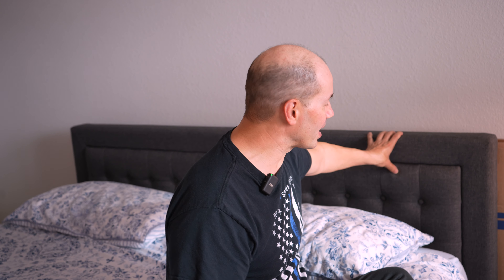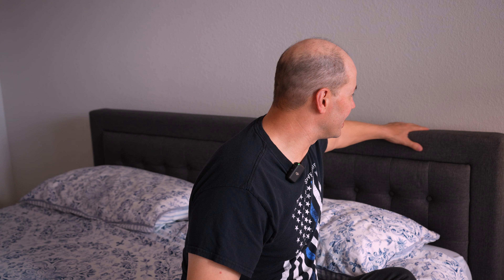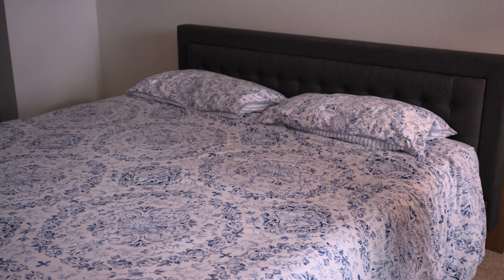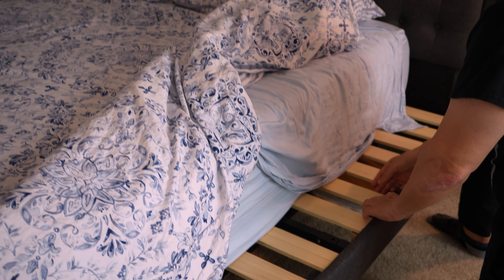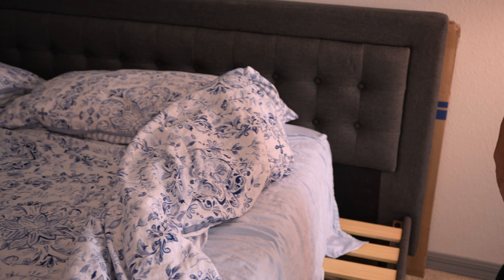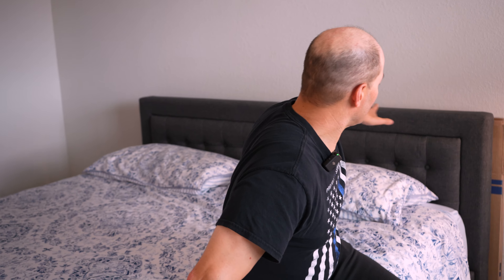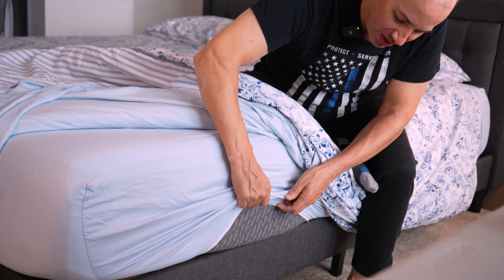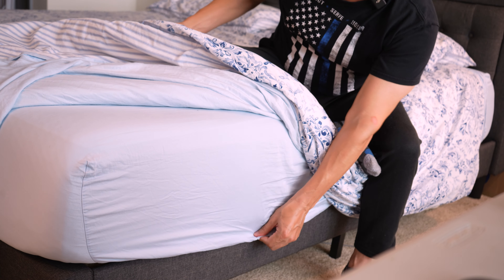Classic Brands Mornington Bed Frame - Review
In this video, John reviews the Classic Brands Mornington Bed Frame

Timecodes
0:00 Intro

⭐️⭐️ IMPORTANT NOTES ⭐️⭐️

CB Mornington Platform Bed Frame (PAID LINK)

256GB Memory Card for camcorder (PAID LINK)
128GB Memory Card for GO PRO (PAID LINK)